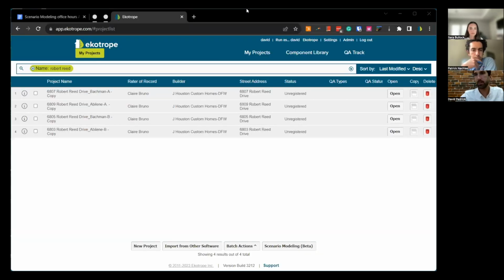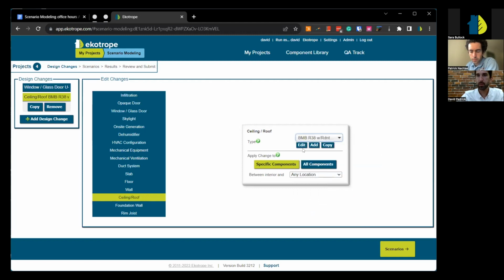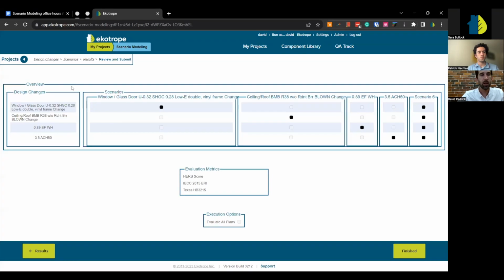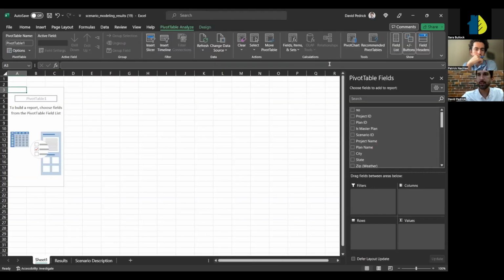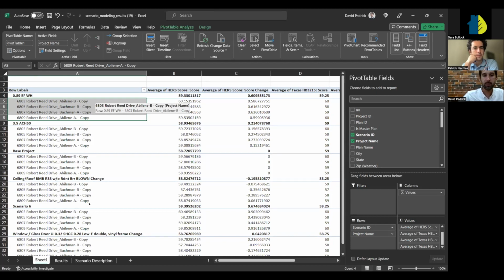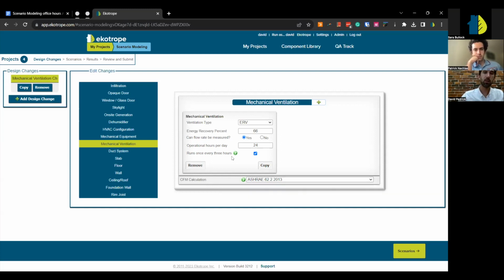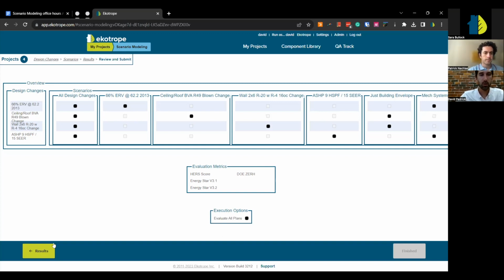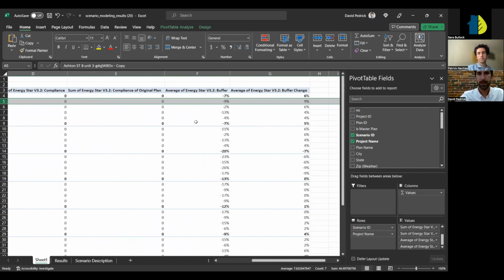Scenario Modeling Office Hours 8/3/23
Ekotrope's Product Manager, David Pedrick, gives an overview of our Scenario Modeling analysis tool and demonstrates how users can leverage the tool using real analysis projects submitted by raters.

Scenario Modeling allows you to complete complex analysis projects quickly so that you can answer questions for your builders in minutes, not days. With this tool you can help your builder meet an energy code or program that they do not currently meet and determine how a different product and building assembly will impact the energy usage and/or code and program performance of your builder’s energy models.